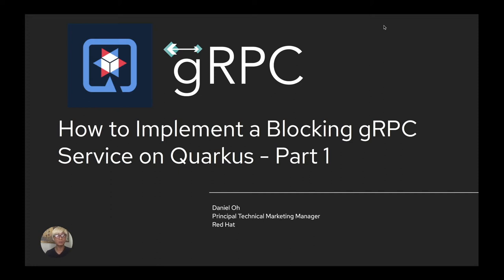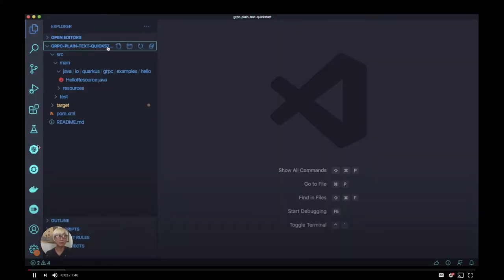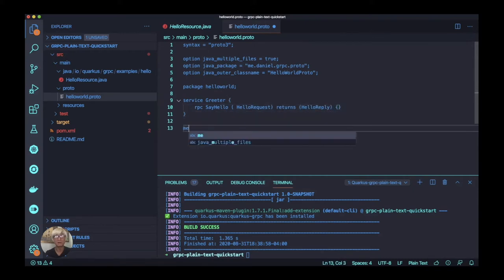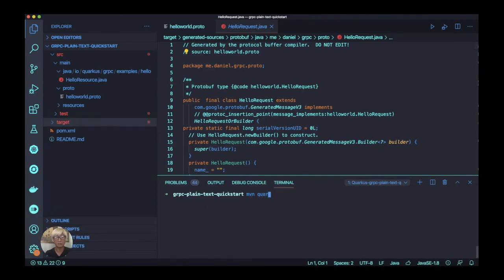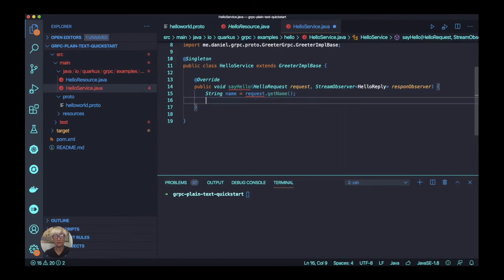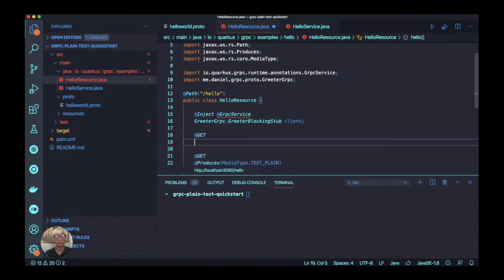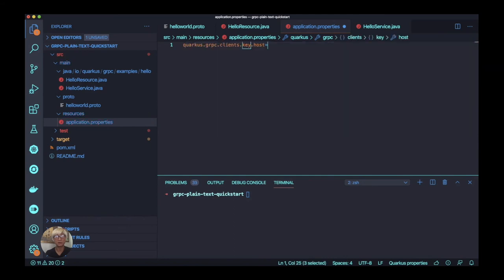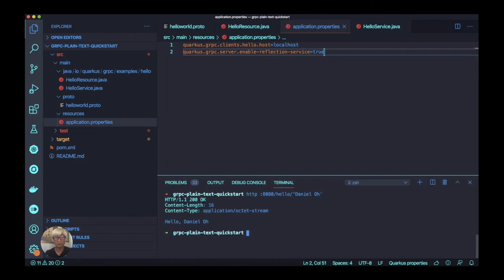How to Implement a Blocking gRPC Service on Quarkus (Part 1)